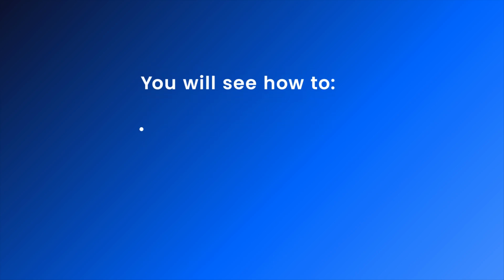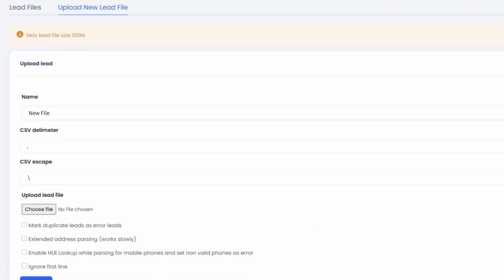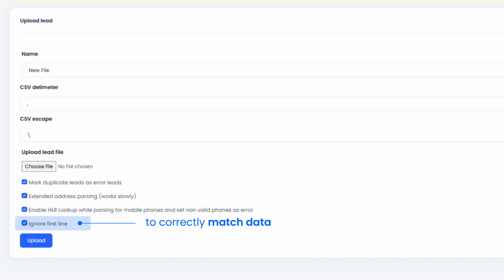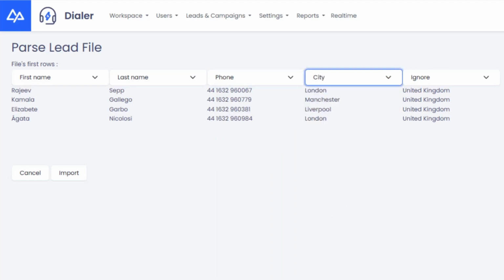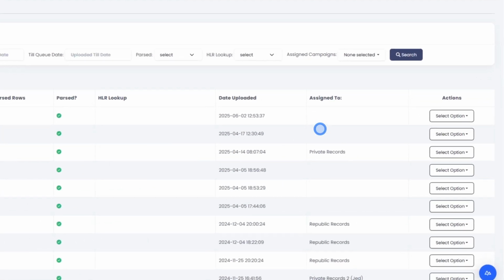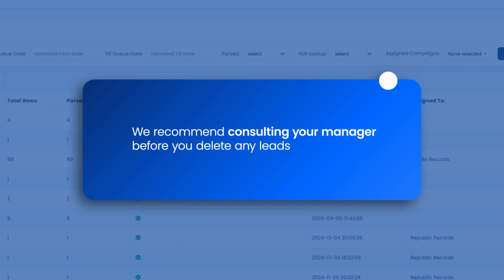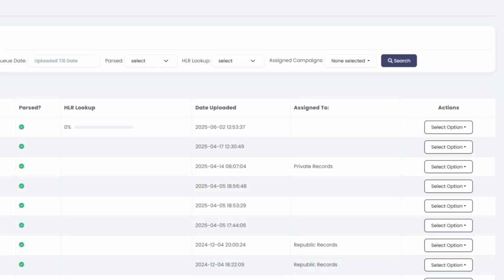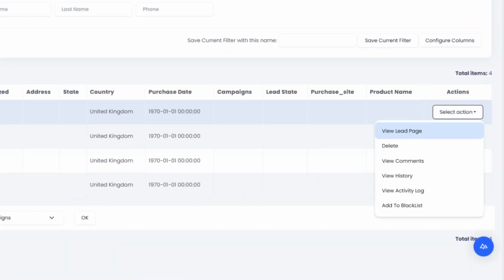CommPeak Dialer Tutorial | Master Lead Files: Upload, Map, and Assign to Campaigns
🚀 Managing lead files effectively is the foundation of a successful dialing strategy.
In this tutorial, we’ll walk you through everything you need to know about handling lead files in the CommPeak Dialer - from uploading your CSV to assigning leads to active campaigns.
What you’ll learn in this video:
✔ File Requirements: Learn the essentials to ensure a smooth upload.
✔ Uploading Lead Files: Step-by-step walkthrough of the "Upload New Lead File" tab.
✔ Smart Parsing & Mapping: How to correctly map your CSV columns to Dialer fields and use Google algorithms for address parsing.
✔ Duplication & Validation: How to handle duplicate leads and enable HLR Lookups to verify active phone numbers.
✔ Campaign Assignment: How to move your leads from the "parsed" stage into a live campaign.
✔ Monitoring Stats: How to analyze your lead file performance and identify error leads.
⏰ Timecodes⏰
0:14 – Introduction to Lead File Management
0:19 – How to Upload a New Lead File
1:02 – Mapping Columns & Field Configuration
1:34 – Checking Parsed Lead Files Uploads
1:44 – Assigning Leads to Campaigns
2:22 – Viewing Lead File Statistics
2:37 – Viewing Lead Files: Leads Search Page